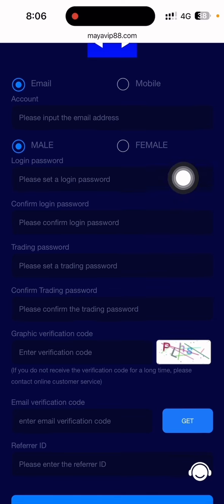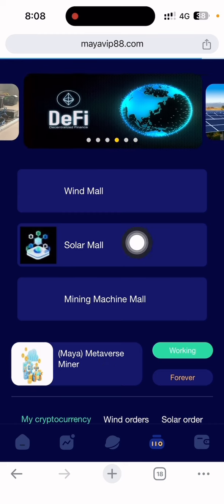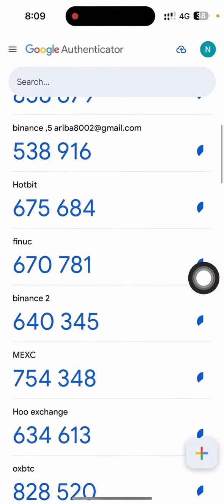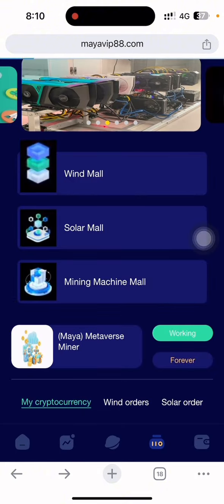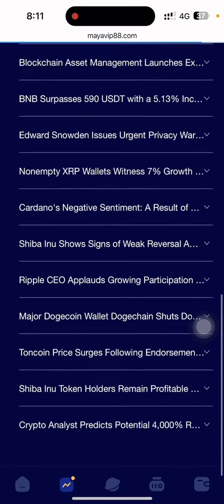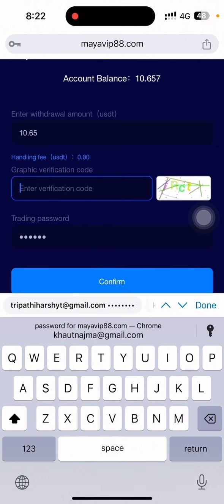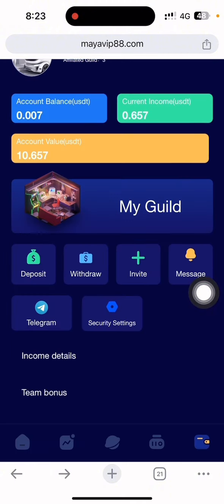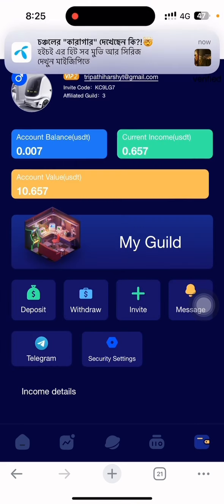MaYa Metaverse income, mining, 2024 mining machine income, cloud mining, USDT withdrawal proof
maya Metaverse launches an advanced and intuitive trading platform that allows anyone, anywhere to trade financial assets and new energy online incomemaya Metaverse is strictly regulated by multiple regulators, including FCA (UK), ASIC (Australia), CySec (Cyprus), GFSC (Gibraltar), FinCen and FINRA (USA). Maya Metaverse is now officially open, and anyone who joins can withdraw profits (withdrawal fee 0)

You can freely choose the investment period. For example, if the user chooses a 1-day investment period, then after completing the investment, you can wait 24 hours to get the principal and income. For example, if the user invests 10USDT and the income is 1USDT, then after 24 hours, you can withdraw 10USDT and earn 1USDT, a total of 11USDT. The longer the investment days, the more favorable the investment principal. For example, if you invest 10 USDT every day to participate in this project, you need to invest for 10 days, a total of 100 USDT, but the investment period you choose is 10 days, then 99 USDT is a discount of 1 USDT, you will make money every day, and you can withdraw the principal of 99 USDT after 10 days.

VIP0 can invite friends to invest and get a second 10% profit rebate

VIP1: cumulative recharge 5USDT, additional 1% profit

VIP2: cumulative recharge 300USDT, additional 3% profit

VIP3: cumulative recharge 2000USDT, additional 7% profit

VIP4: cumulative recharge 10000USDT, additional 10% profit

VIP5: cumulative recharge 50000USDT, additional 13% profit

VIP6: cumulative recharge 100000USDT, additional 16% profit

VIP7: cumulative recharge 200000USDT, additional 18% profit

VIP8: cumulative recharge 500000USDT, additional 20% profit

VIP membership rights are valid for life, and any investment will increase your VIP extra income. When registering a team, use your invitation code to recharge the income, and the secondary commission ratio is as follows:
LEV1 members 10%. For example, if LEV1 members earn 1000 USDT, you will get 100 USDT. LEV2 members 5%. , LEV2 members earn 1000 USDT, you will get 50 USDT.

The platform registration invitation link can be promoted on any social software, as follows: Facebook, Twitter, YouTube, Instagram, TikTok, KAO KAO, WhatsApp group, Telegram group, etc.

Maya Metaverse Co., Ltd. (Publicity Department)

THANKS